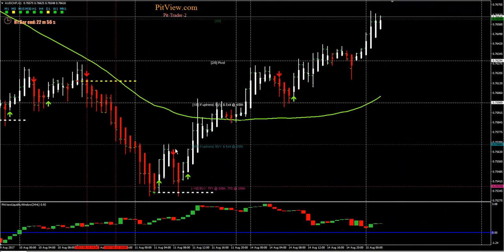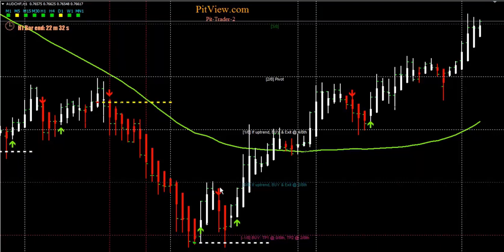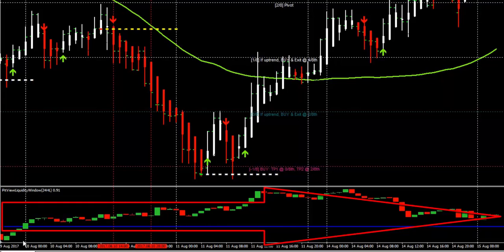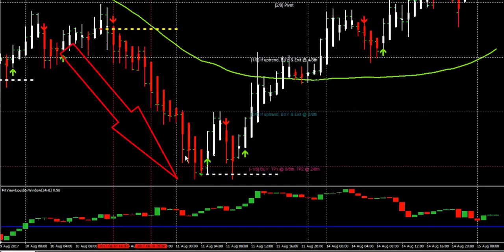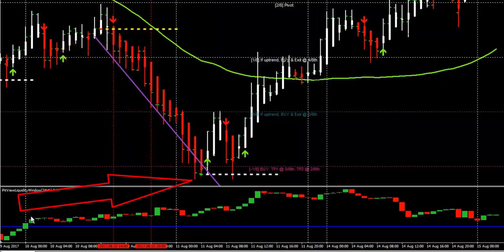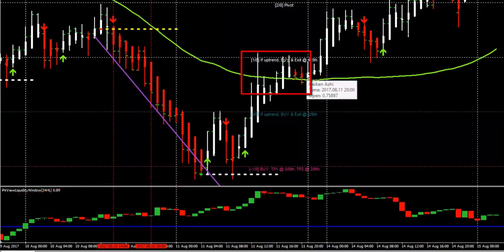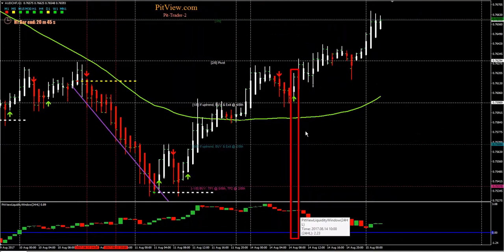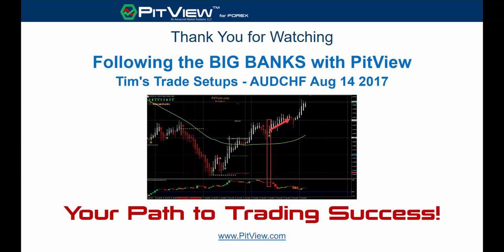Following the BIG BANKS with PitView - Tim's Trade Setups - AUDCHF Aug 14 2017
Mastering PitView for Trading Series